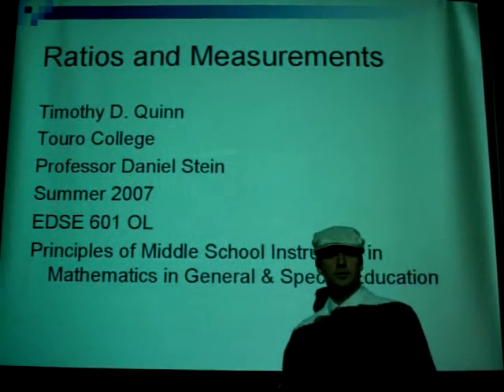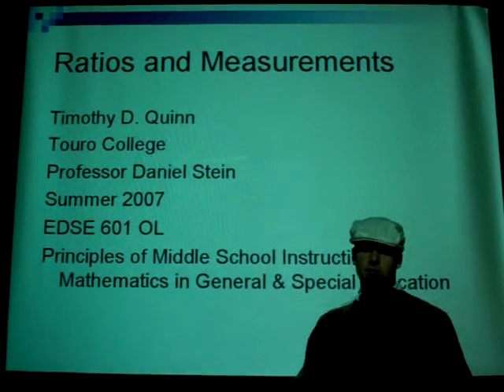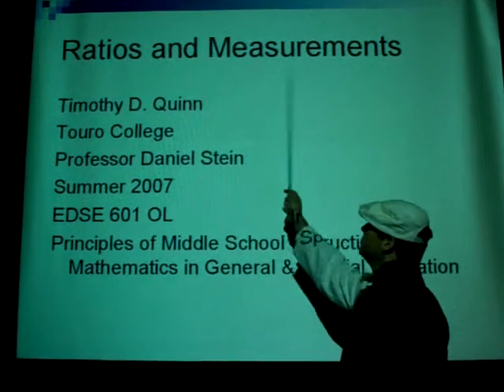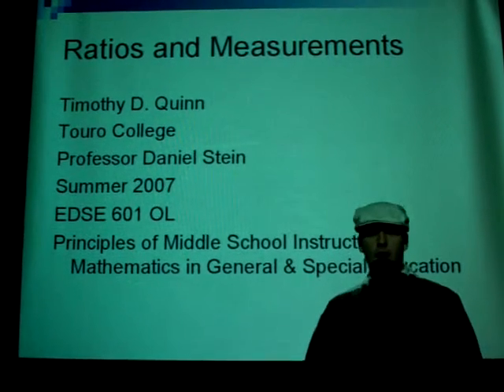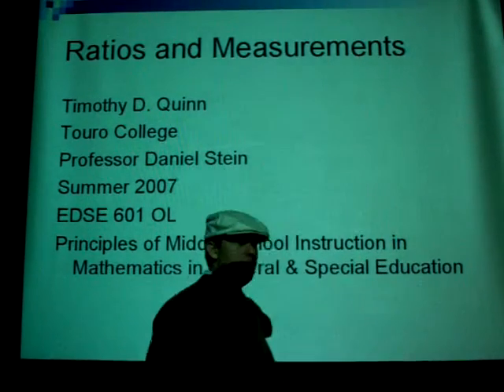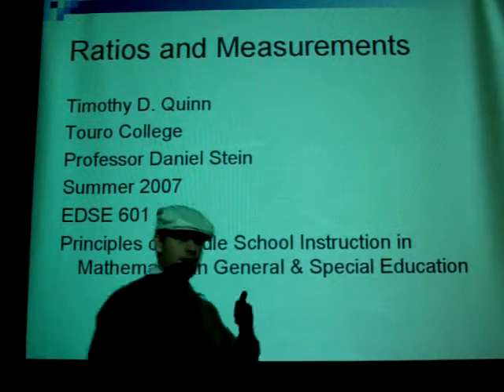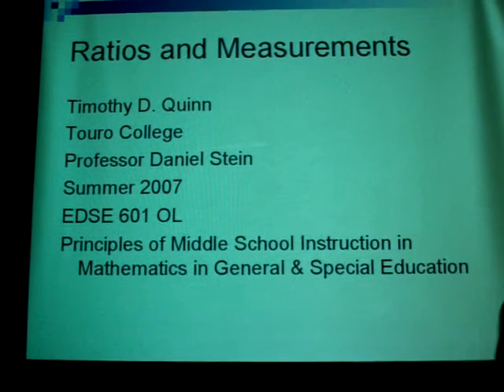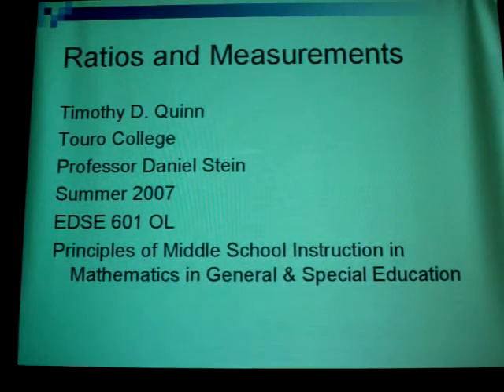Ratios and Measurements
This is a lesson that has to do with the relations of Ratios and Measurements as it focus is on liquid capacity